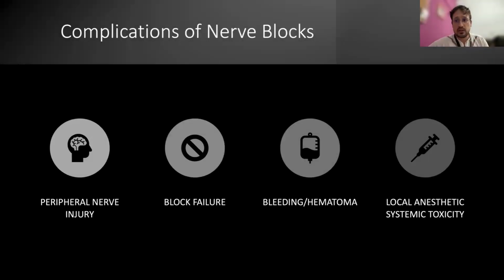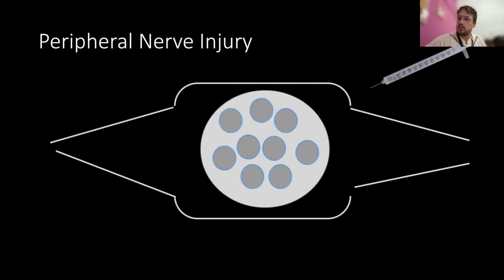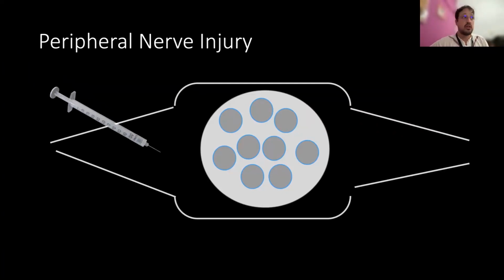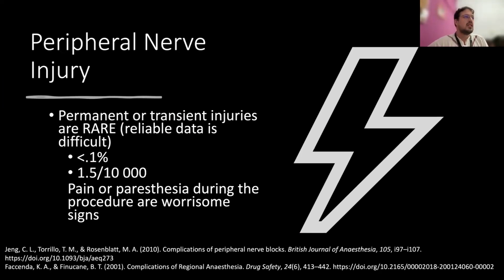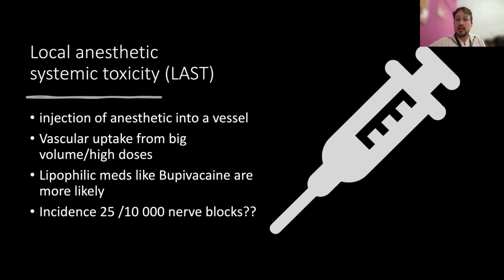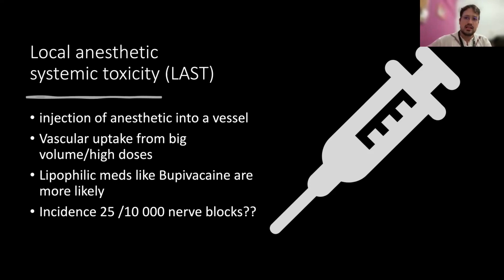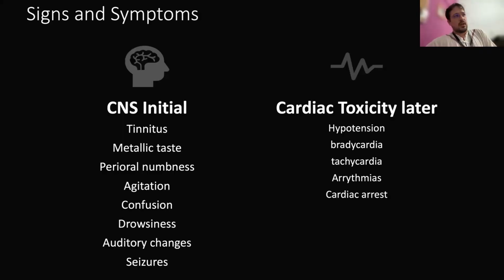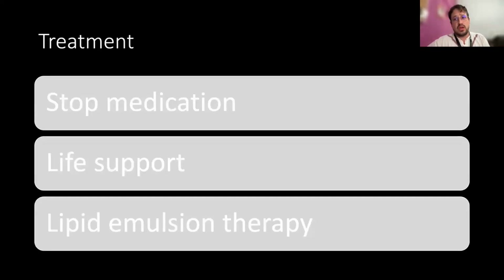Potential Complications of Peripheral Nerve Blocks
In this video tip, learn about the potential complications of peripheral nerve blocks.